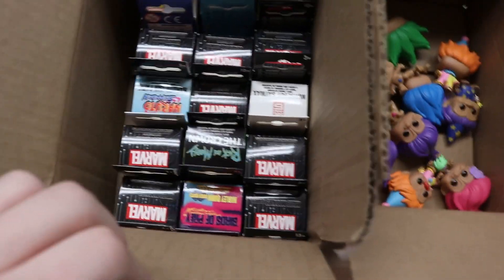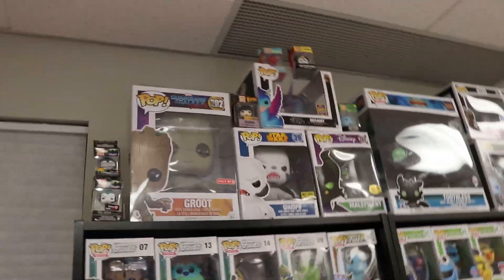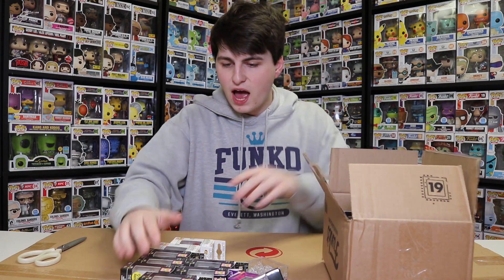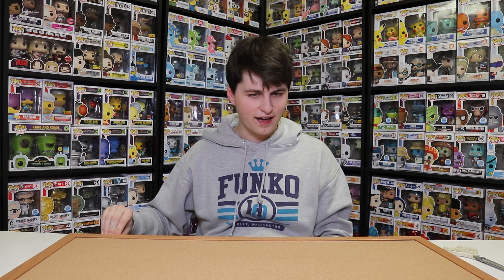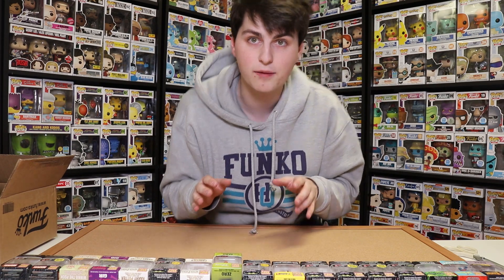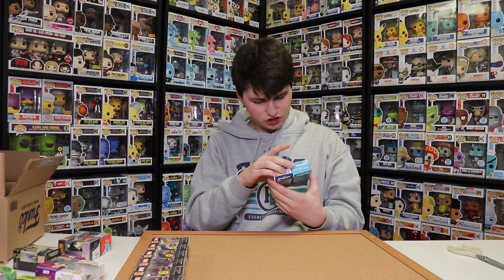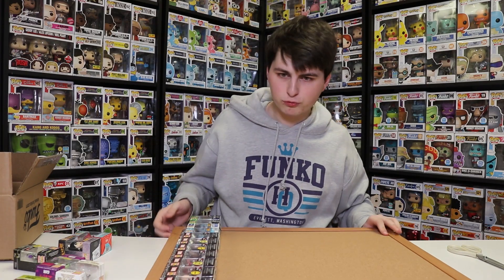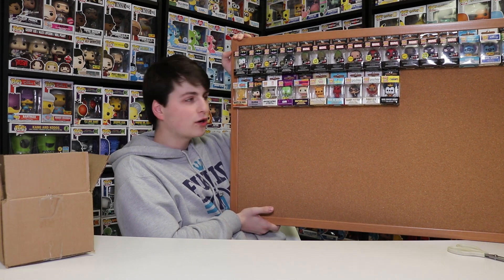Cleaning up my Funko Pop Studio | 1600+ Figures!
Today we are trying our best to clean the office and rearrange some pops!

Stashpedia: @topppops